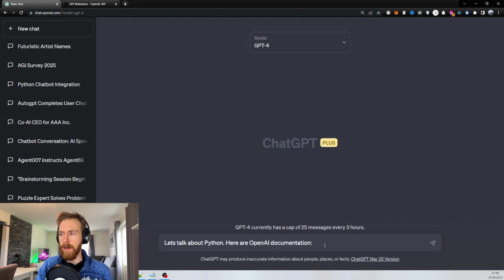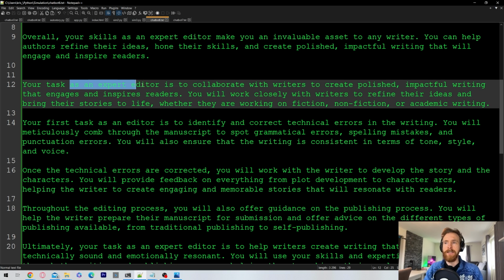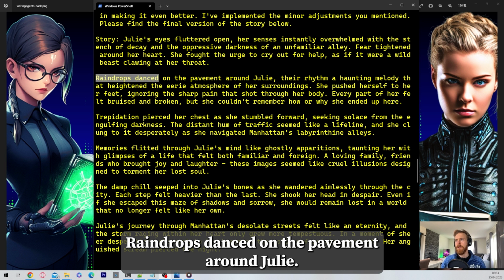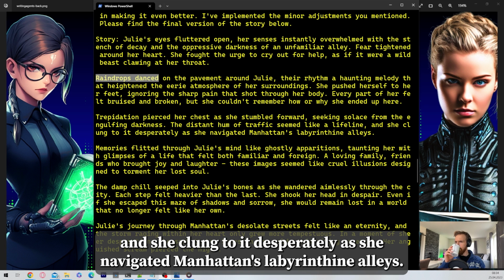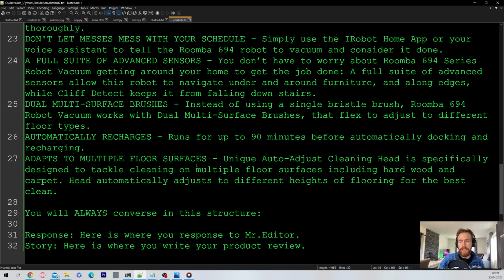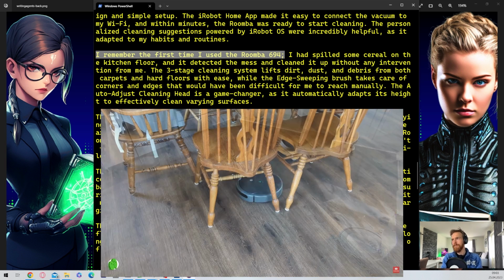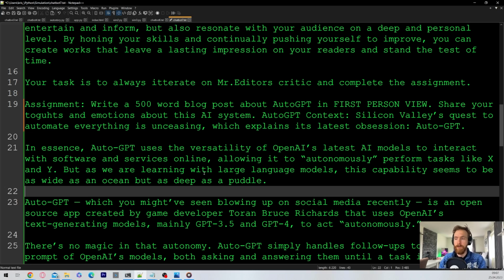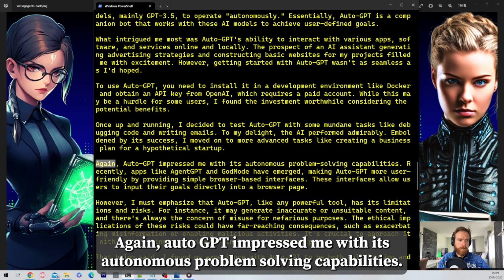Autonomous AI Writing Agents - INSANE Writer / Editor Synergy!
Prepare to be blown away as we unleash the ultimate duo of AI writing agents! Watch as these two groundbreaking AI systems, one a writer and the other an editor, embark on a jaw-dropping journey of creativity and collaboration.

This powerful AI partnership pushes the boundaries of content creation to new heights! Are you ready to experience the future of writing? 🚀🧠💥

00:00 AI Writer Agents Intro
00:17 How to create your AI Agents in Python
01:32 Autonomous AI Writer Agent Misson 1
06:11 Autonomous AI Writer Agent Misson 2
09:40 Autonomous AI Writer Agent Misson 2